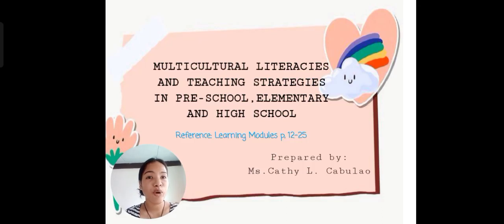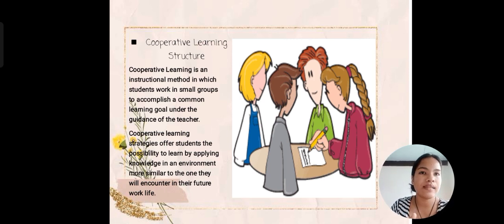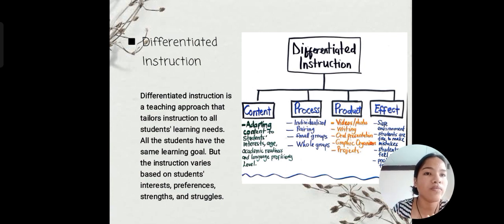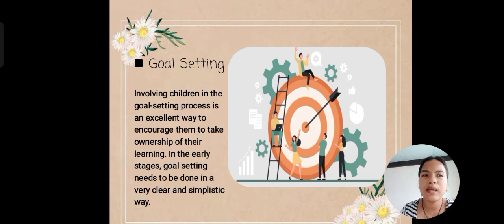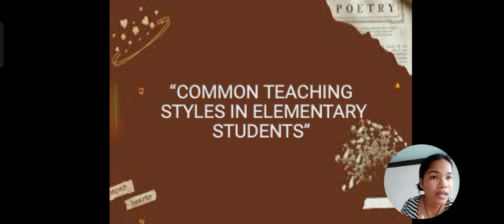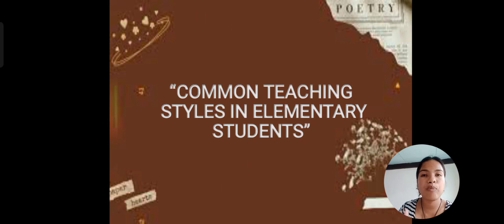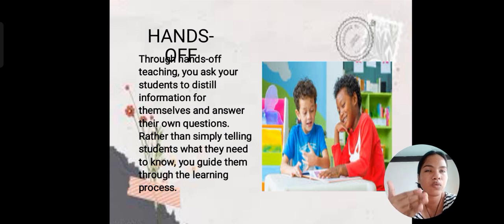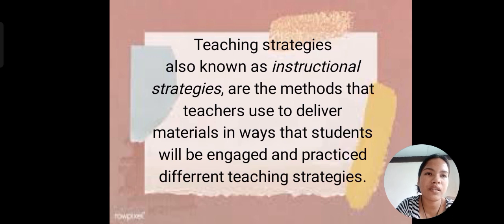FINAL VIDEO DEMONSTRATION